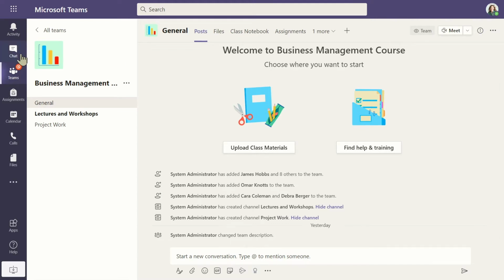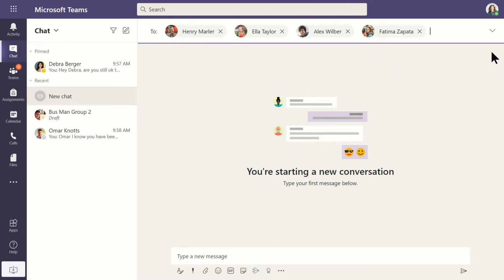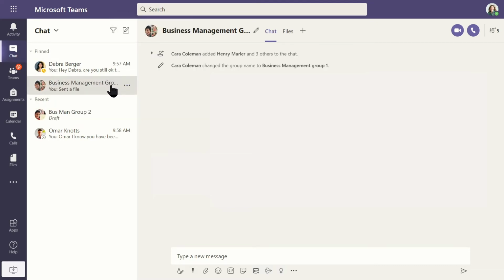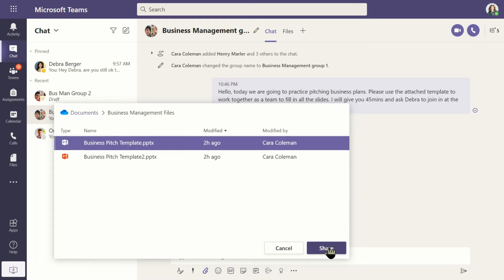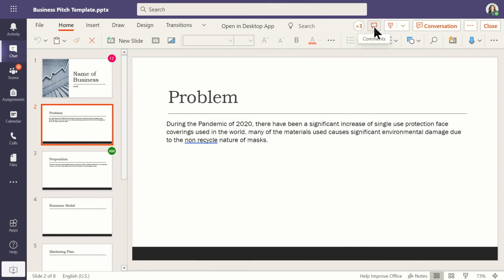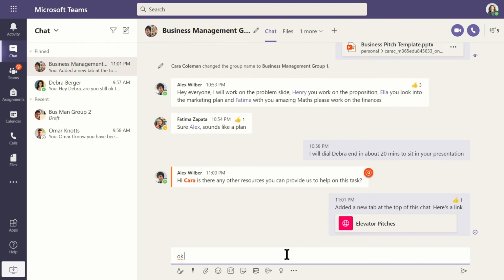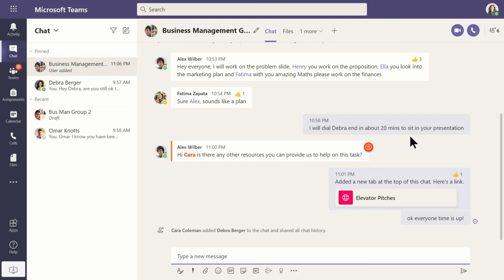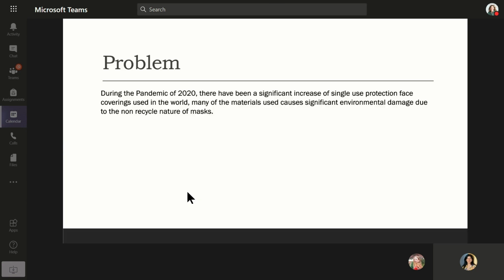MS Teams - Small Group Tutorials